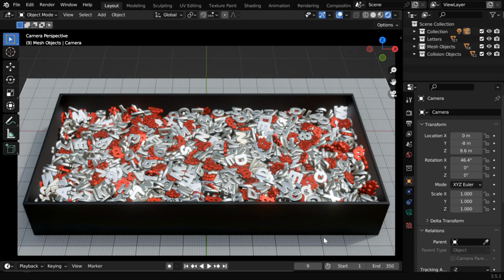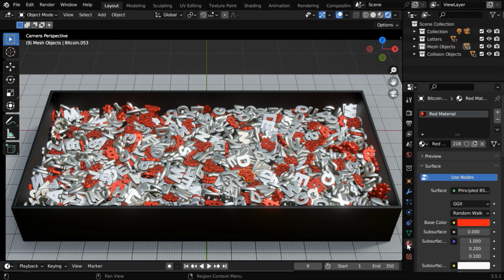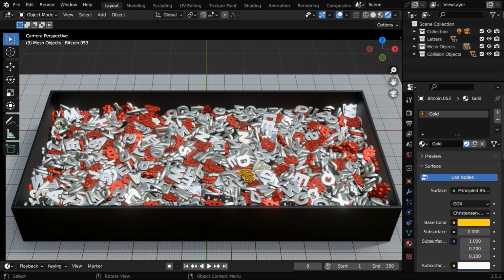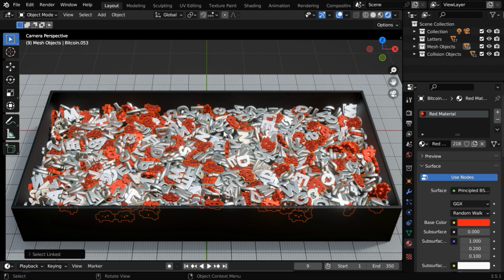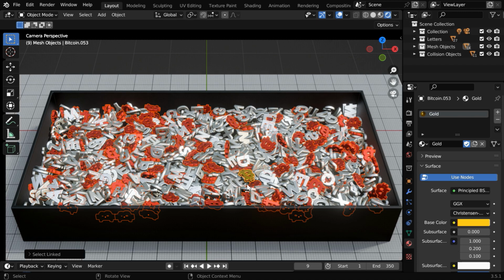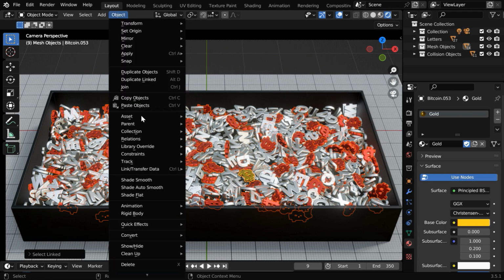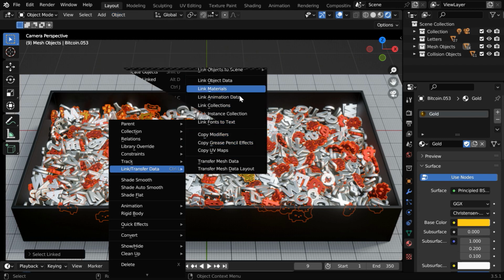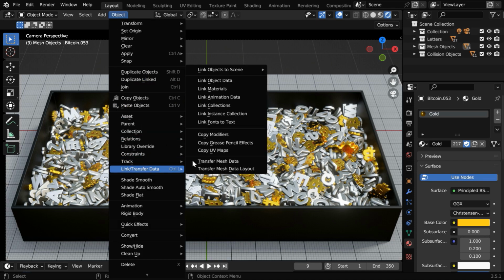How To Change The Material For Multiple Objects In One Shot | Quick Blender Tip For The Beginners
In this Blender tutorial, we have discussed how to select multiple objects having a specific material and how to change this material in one go. We can easily change the material of any single object from the materials tab, but doing this for multiple objects together needs material linking. Please watch the video for the complete tutorial.

Timestamp
00:00 Introduction to Rigid Bodies
01:06 Adding rigid body physics for an object
02:59 Active & Passive Rigid Bodies
03:39 Dynamic & Animated options
07:11 Convex Hull, Box and Sphere shape options
09:31 Using the mesh shape for hollow objects
10:40 Friction and Bounciness in collisions
12:02 Effect of mass in a rigid body movement
12:56 Rigid Body options in the Scene properties
14:02 Conclusion and common problems